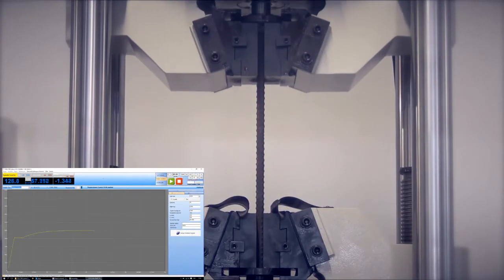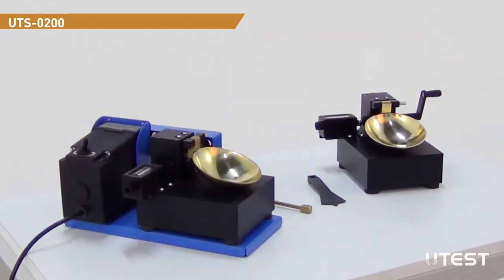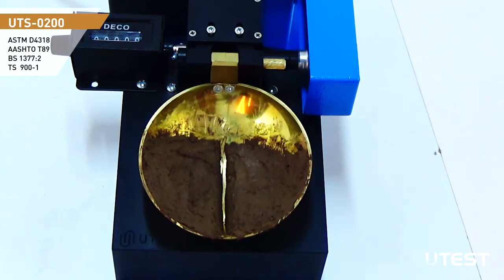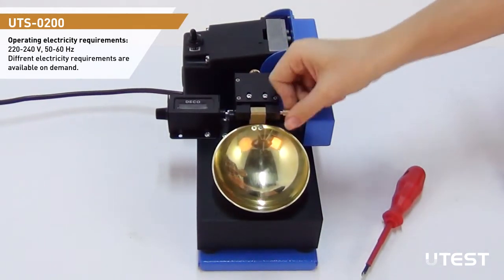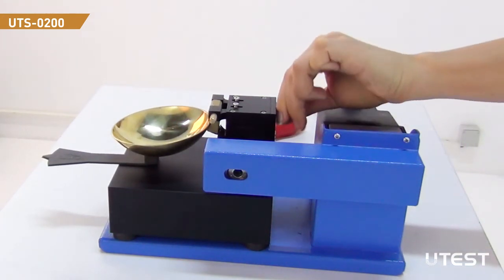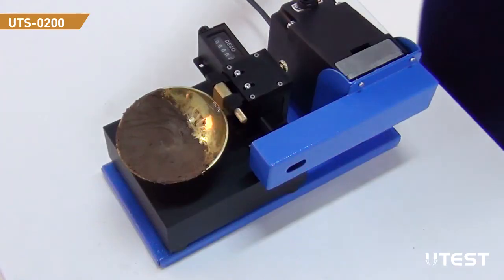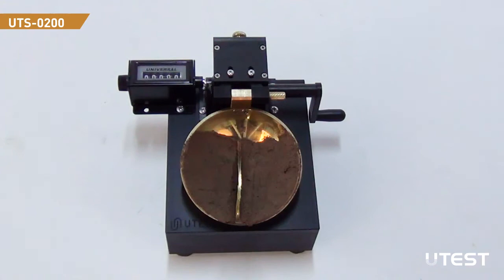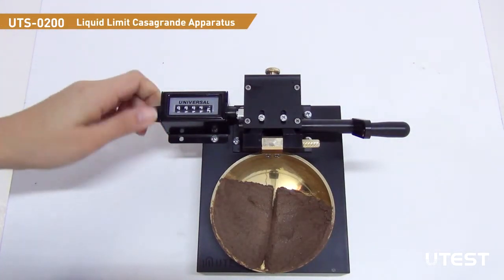UTS 0200, Liquid Limit Casagrande Apparatus, EN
UTEST UTS-0200 Liquid Limit Casagrande Apparatus are used to determine the liquid limit of sample.

Standarts: ASTM D4318; BS 1377:2; AASHTO T89; TS 1900-1